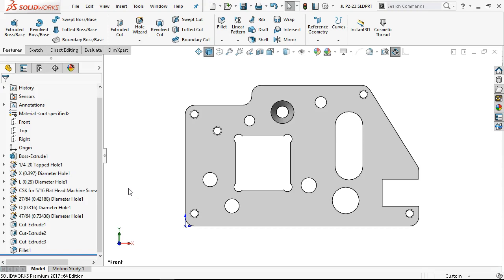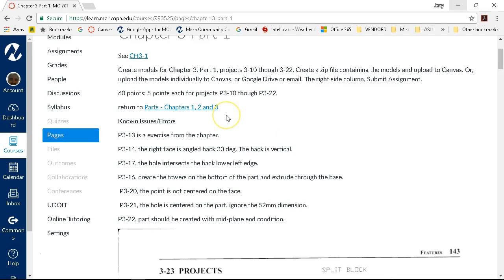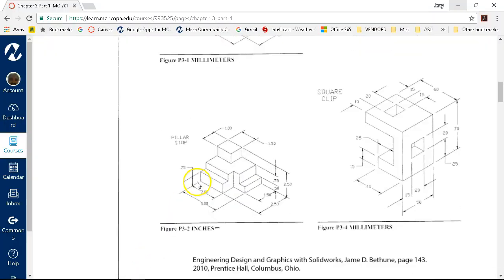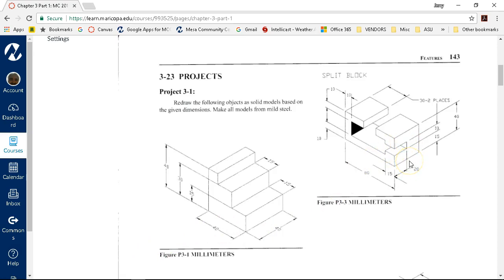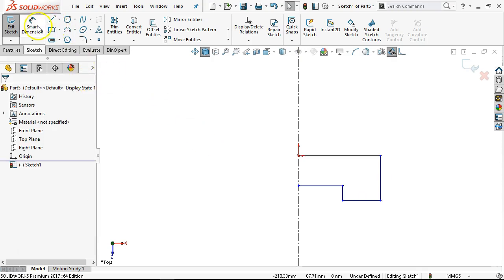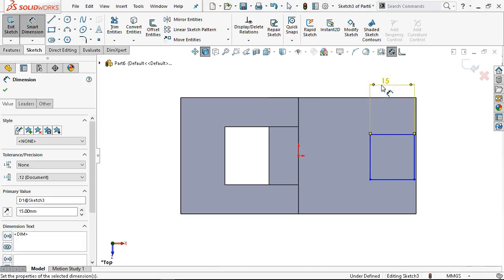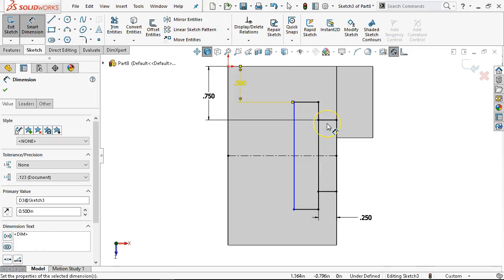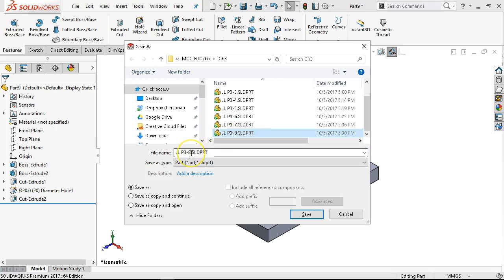20171005 Thin-Feature Offset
Hole Table, Equation/Global Variable, Thin Feature, Offset,